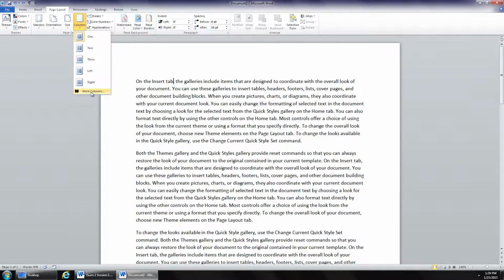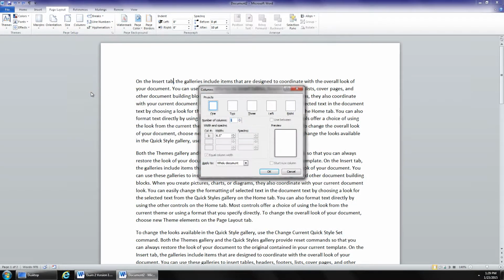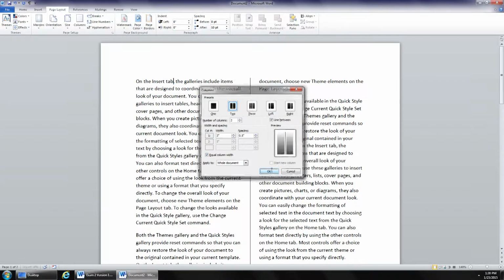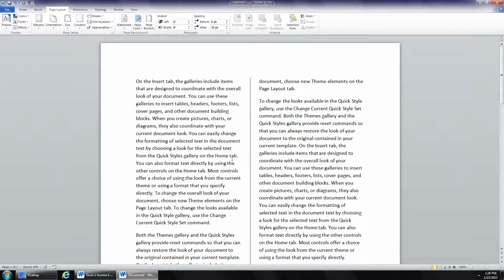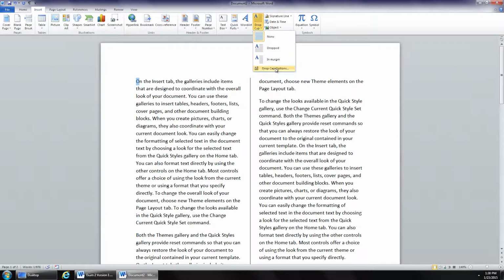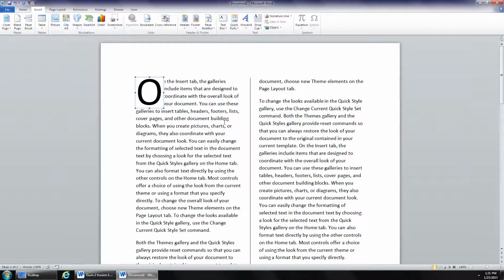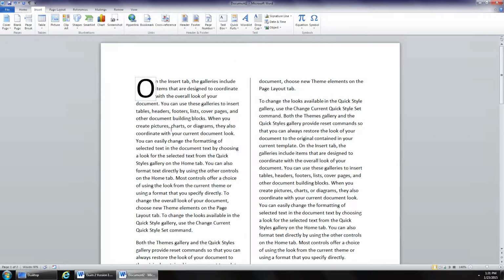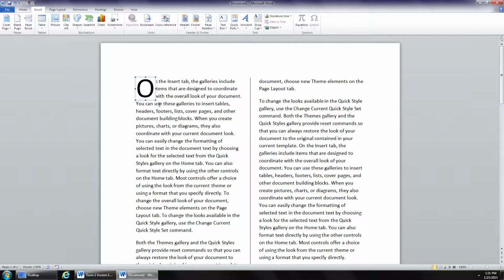MS Office Word - JCCC Technical Training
Keith Krieger - Program Director, Technical Training at JCCC discusses tips and tricks for Microsoft Office Word.